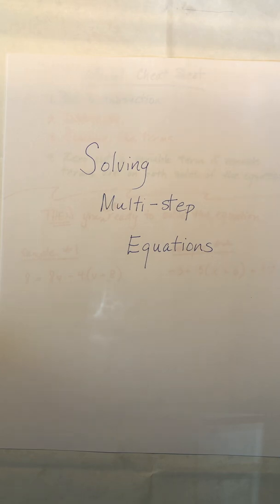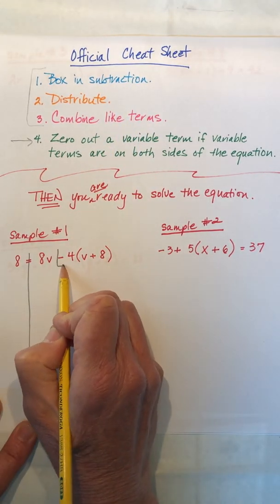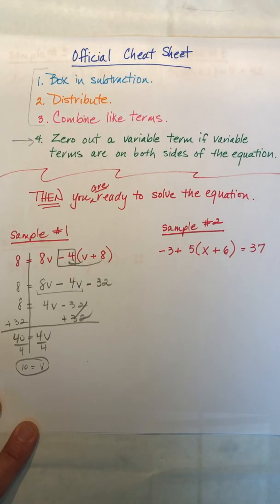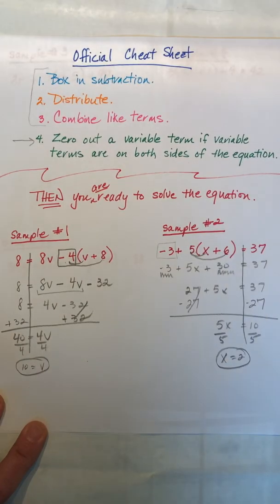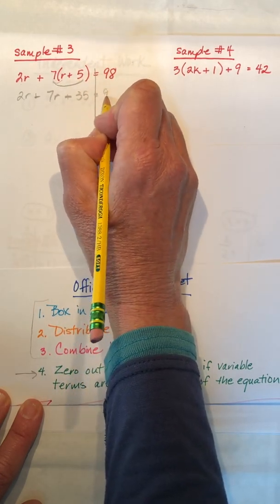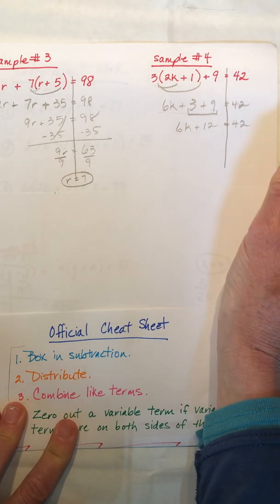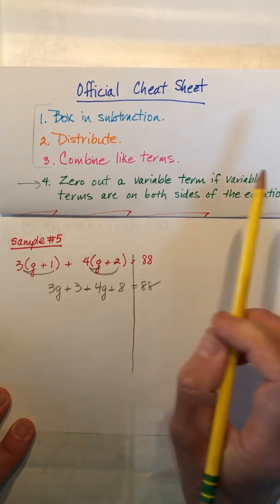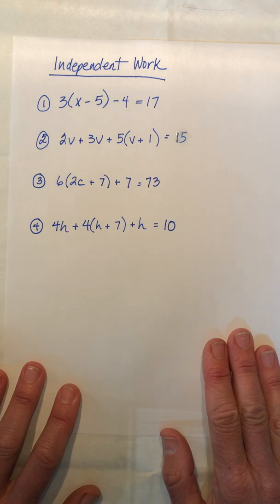Multistep equations (variables on one side)